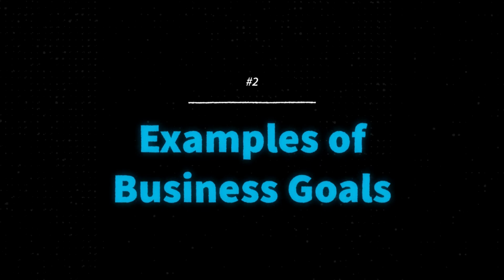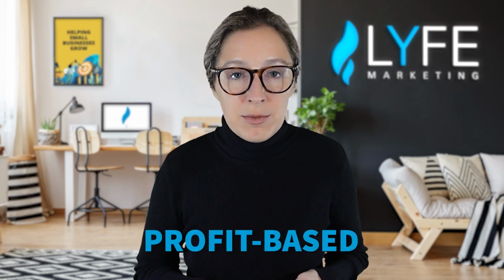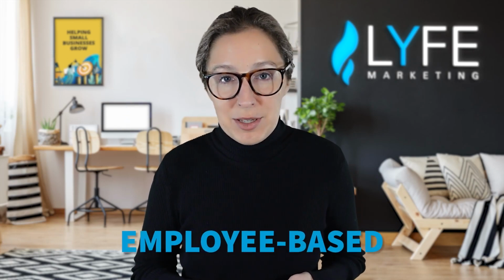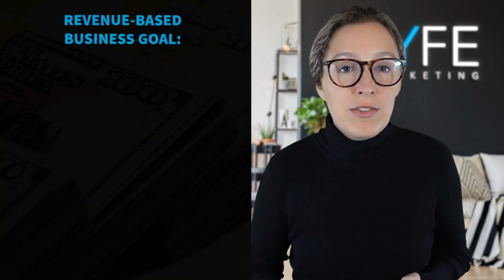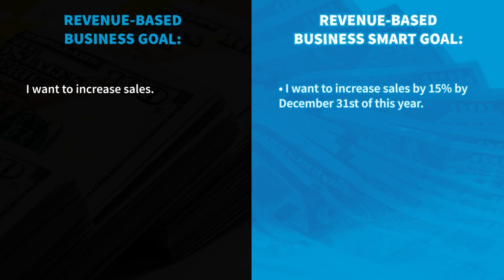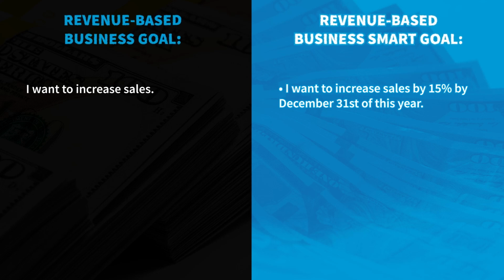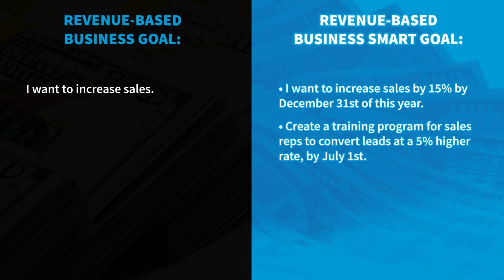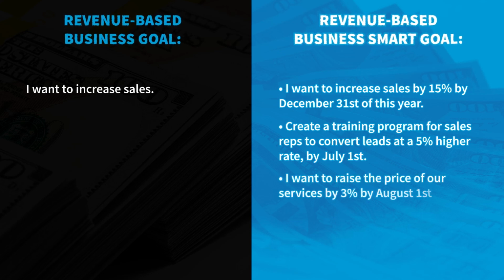Set Business Goals That ACTUALLY Help Your Business Grow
Not all goals are healthy and helpful goals to have!  In this video, we share examples of business goals that you’ll want to set in order to thrive!

Most small business owners want to “grow and succeed,” but what does that really mean?

Do you want more sales on your website? Do you want to expand your team and hire more employees?

Do you want to start selling in new markets?

Today I’m going to share some examples of business goals you’ll want to set because specific goals lead to specific results.

Video Outline
Intro (0:00)
What a Business Goal Needs to Have (0:21)
Examples of Business Goals (1:15)

// LYFE Marketing